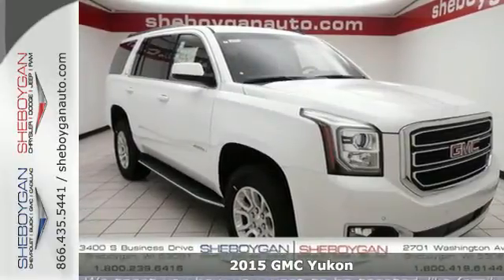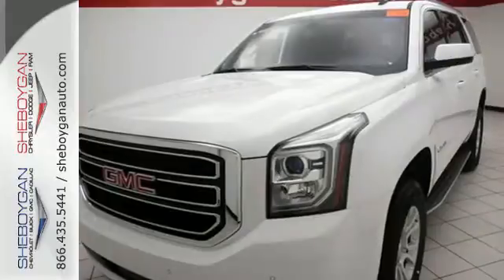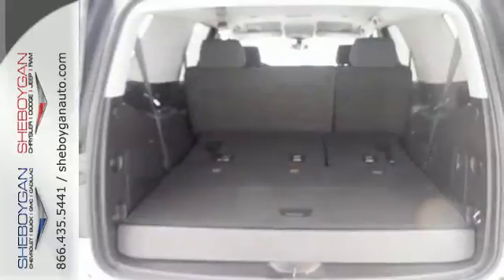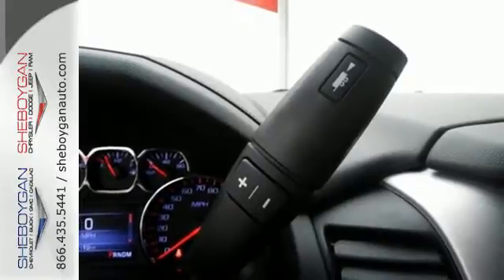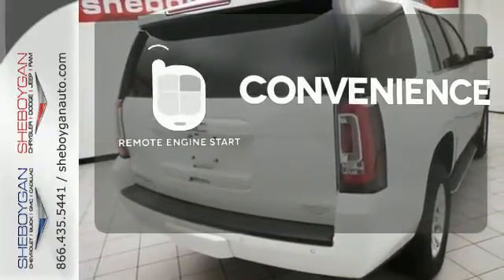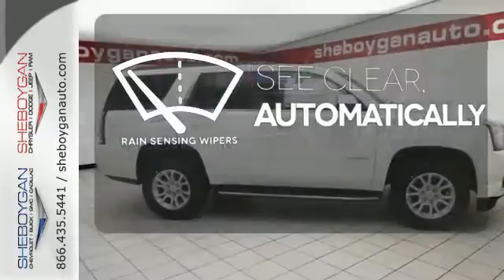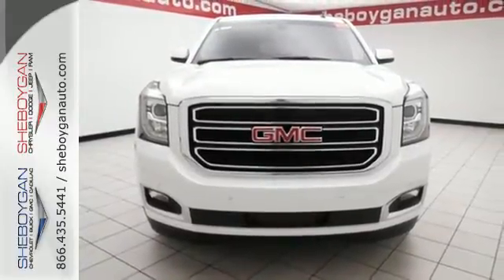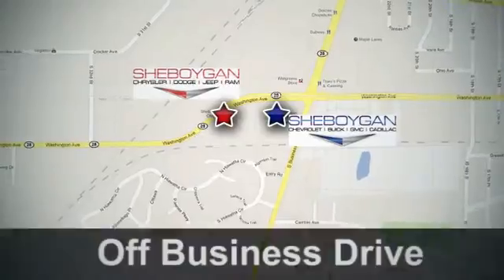2015 GMC Yukon Oshkosh WI Sheboygan, WI A9922 - SOLD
Year: 2015
Make: GMC
Model: Yukon
Trim: SLE
Engine: 5.3L V8
Transmission: Automatic 6-Speed
Color: Summit White
Stock #: A9922
VIN: 1GKS2AKC1FR102853
Don't bother hunting for any other Vehicle!! Move quickly!!! Stunning!!! Standard features include: Bluetooth Remote power door locks Power windows with 4 one-touch Automatic Transmission 4-wheel ABS brakes Rear air conditioning - With separate controls Air conditioning with dual zone climate control Cruise control Audio controls on steering wheel Traction control - ABS and driveline 8-way power adjustable drivers seat Head airbags - Curtain 1st 2nd and 3rd row Passenger Airbag 5.3 L liter V8 engine with variable valve timing 355 hp horsepower Multi-function remote - Remote engine start Tilt steering wheel Power heated mirrors 4 Doors Four-wheel drive Fuel economy EPA highway (mpg): 22 and EPA city (mpg): 16 Front fog/driving lights Tachometer Compass External temperature display Stability control - Stability control with anti-roll Engine hour meter Rear spoiler - Lip Rear wiper Running boards Trailer hitch AC power outlet - 1 Overhead console - Mini with storage Clock - In-radio display Trip computer Video Monitor Location - Front Limited slip differential - Mechanical Remote engine start Cylinder Deactivation Dusk sensing headlights Rear heat - With separate controls Third row seats Rain sensing window wipers Privacy/tinted glass Center Console - Full with covered storage... Are you looking for a Dealership you can trust and actually enjoy your car buying experiencea€¦look no further. Our Mission Statement is to treat our customera€TMs with enthusiasm in providing automotive products and services that exceed your expectations. Now many dealers may say things like this however at Sheboygan Chevrolet Chrysler we a€œwalk ita€ with pride! Our Sales personnel are non-commissioned which means we pay their wages not you! Having trouble finding that perfect vehiclea€¦please allow Sharon or Steve in our Internet Department help find it for you!

Address:
3400 S. Business Drive